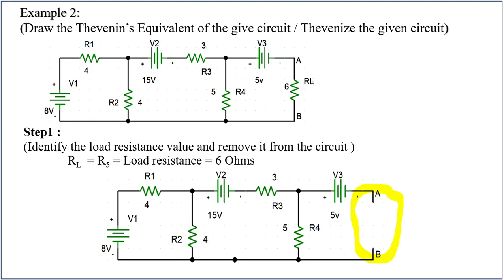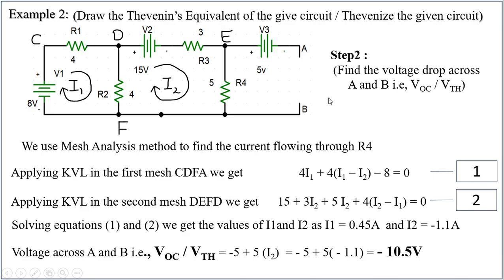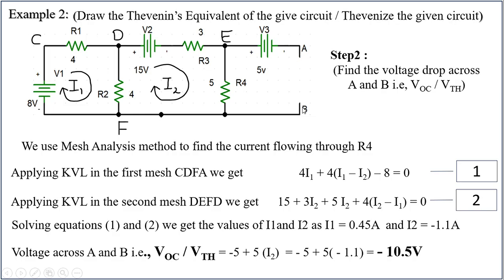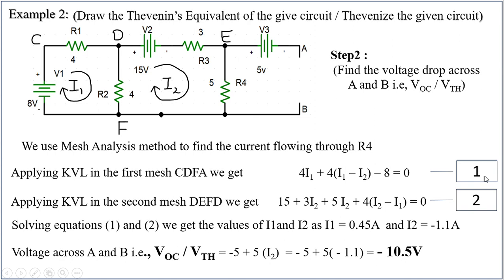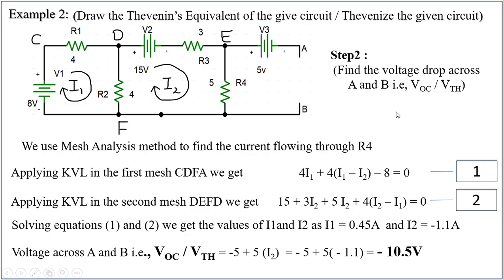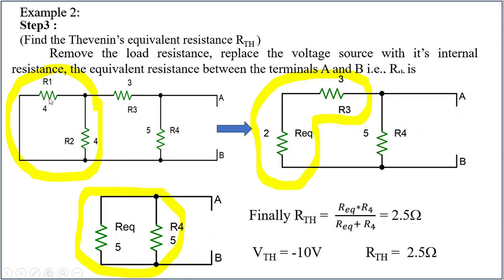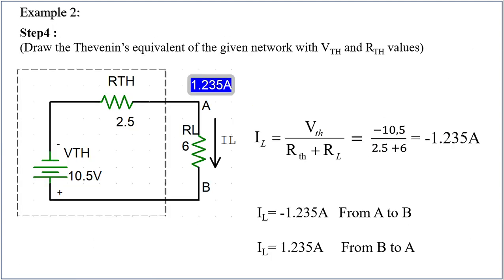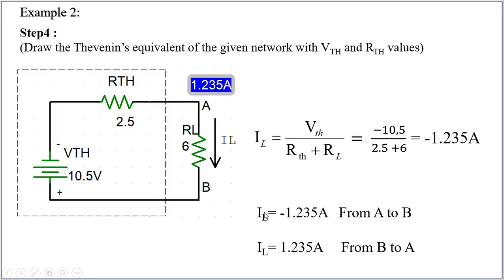Thevenins theorem Part 2